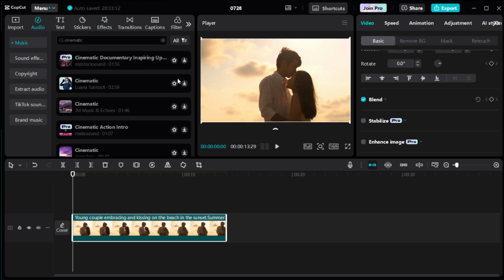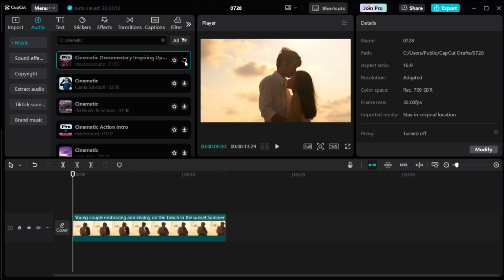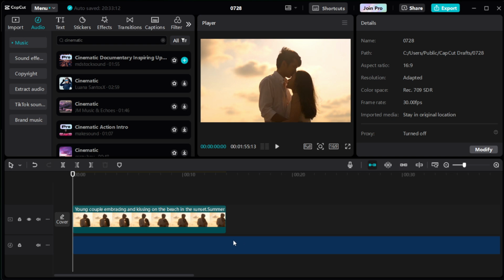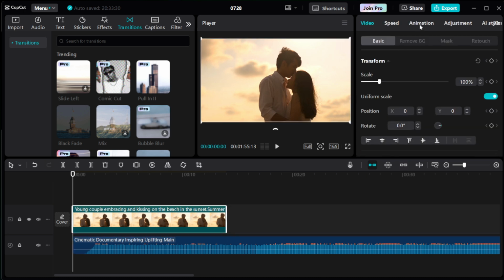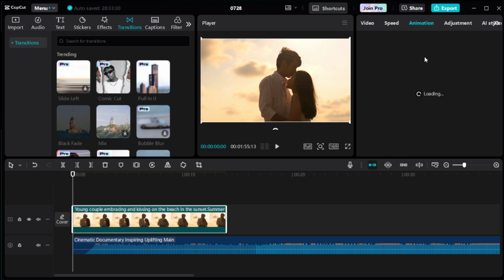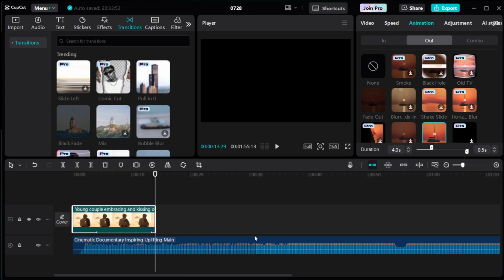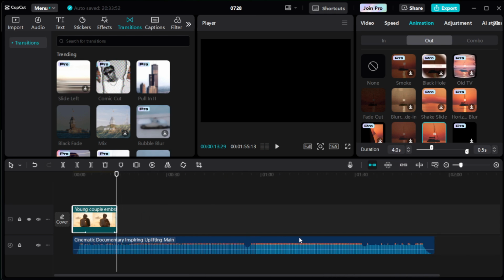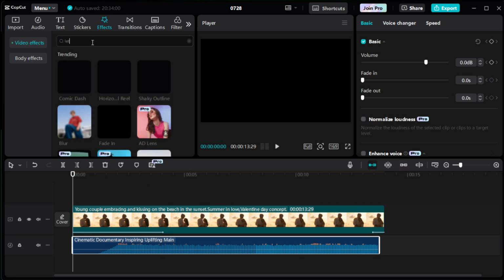How to Recreate Movie Trailer Transitions in CapCut Fast and Easy!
In today's video, I'm going to teach you how to make your videos stand out using CapCut by giving them a dramatic and cinematic touch. Whether you're making content for social media, a personal project, or a short film for your aspiring filmmaking career, these techniques will help you add an engaging layer of professionalism to your videos.

We'll kick things off by talking about the clips you choose to include in your project. Dramatic clips paired with cinematic music will set the emotional tone and grab your viewer's attention immediately. Think about moments with movement, significant expression, or vivid action, then match these with a powerful soundtrack or instrumental that enhances the overall mood you want to convey.

Next, let's add some flair with transitions. CapCut offers a variety of transitions that can elevate your video to the next level. Specifically, I recommend using Flash, Zoom, Wipe, and Black Frame transitions. These are especially effective in creating mood shifts or emphasizing significant parts of your story. They seamlessly guide the viewer from one scene to the next while keeping the energy dynamic and engaging.

Adding text is another fantastic way to engage and inform your audience. Choose bold fonts that stand out against your footage and ensure that the text is clear and easy to read. Once you've chosen the right font, animating your text with a Slide In or Fade effect can catch the eye without distracting from your main video clips. It’s all about finding that balance and using these tools to emphasize important points or messages within your content.

For a truly cinematic look, consider adding letterboxing to your video. This technique involves placing black bars at the top and bottom of your frame, giving your video that widescreen effect that’s characteristic of feature films. Not only does this create a more immersive experience, but it also allows you to focus your audience’s attention on the action within the center of the screen.

Finally, let's talk sound effects. Adding a build-up sound effect and a stinger can dramatically enhance dramatic moments or transitions in your video. The build-up creates anticipation and elevates the impact when it leads into a significant scene or point. A stinger, on the other hand, is a short burst of sound used to punctuate moments that require extra emphasis—think of it as an audible exclamation mark!

By following these tips and making the most out of CapCut's powerful editing tools, you can transform your videos into more engaging narratives with a professional, cinematic touch. Enjoy exploring these edits, and watch as your storytelling truly comes to life.